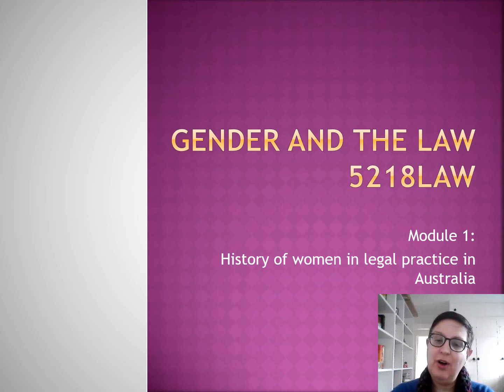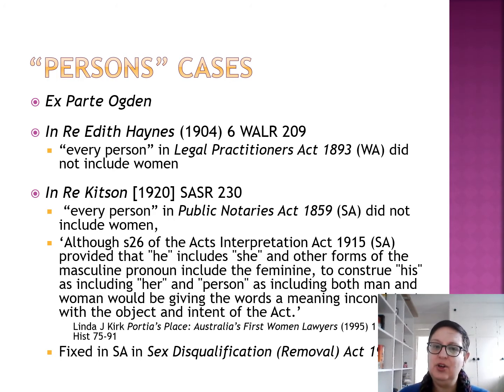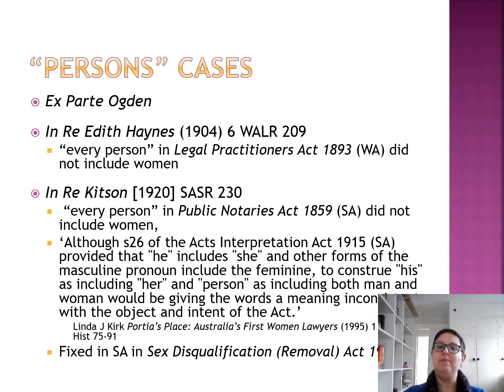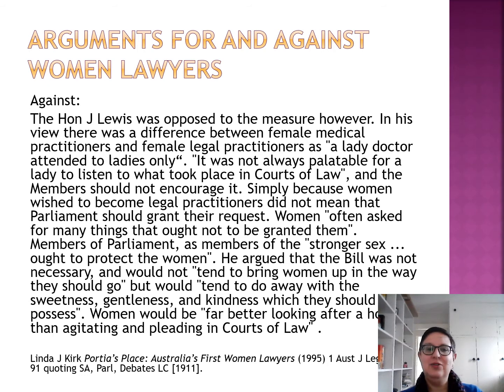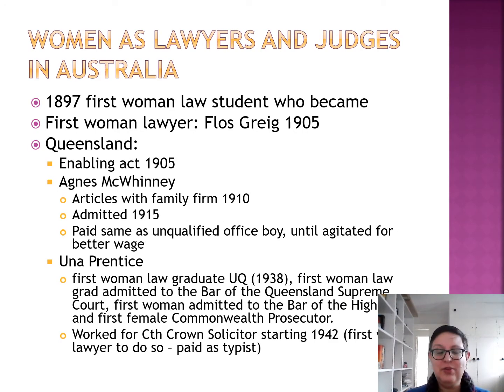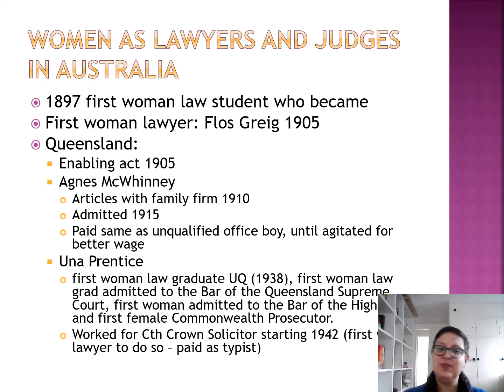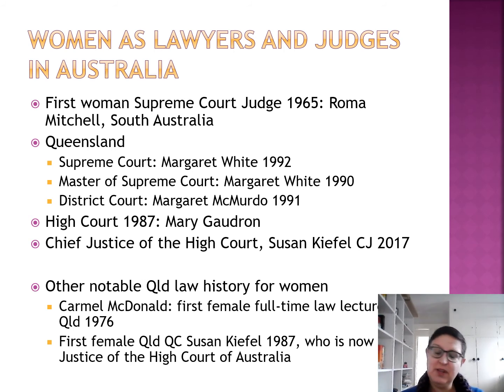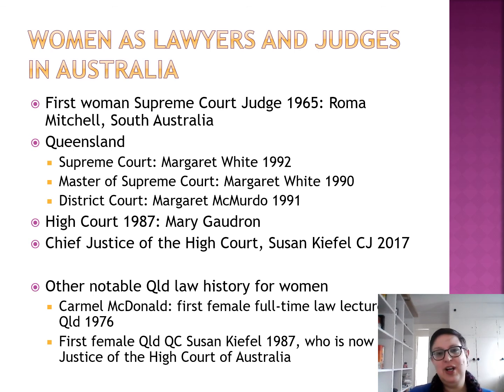5128LAW Australian women in legal practice